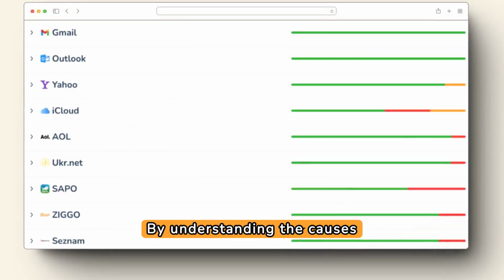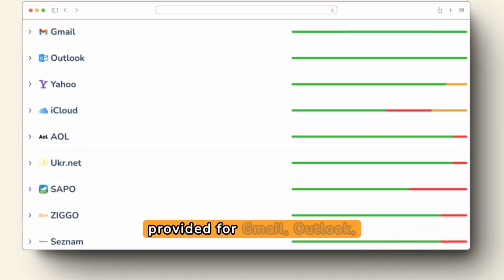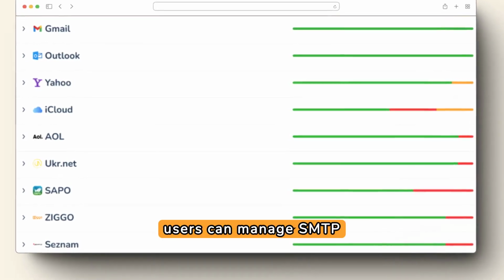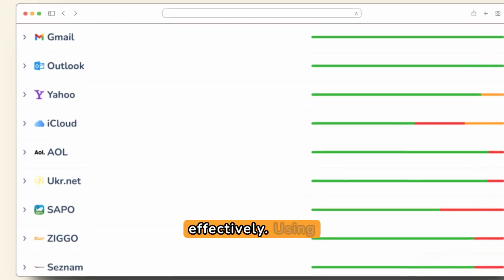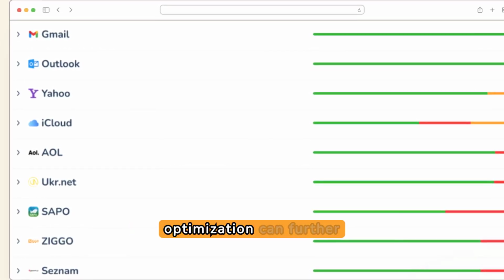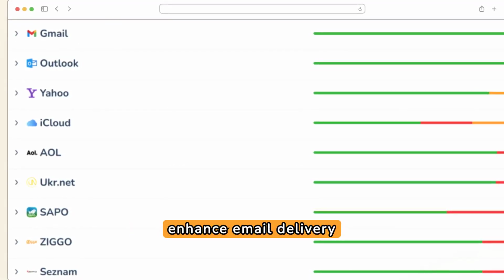SMTP Email Error 453 - How to Resolve [SOLVED]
SMTP Email Error 453 can wreak havoc on your email communication, but fear not – Warmy Blog is here to help! In this tutorial, we dive deep into understanding and resolving this error that often plagues email users.

Learn why Error 453 occurs, including its ties to spam prevention and server integrity, and explore the consequences it can have on your email delivery and sender reputation.

Discover the common causes behind Error 453, such as exceeding sending rate limits and misconfigured email clients, and get actionable solutions tailored for Gmail, Outlook, Yahoo, and other email providers. Explore the importance of email warm-up and how Warmy.io automates this process while providing essential tools for deliverability checks, blacklist monitoring, and expert consultation.

Don't let SMTP Error 453 hinder your email success – watch now to learn how to resolve it and optimize your email delivery with Warmy.io!